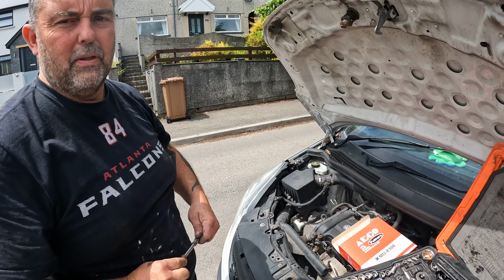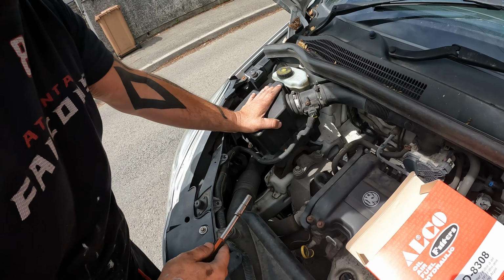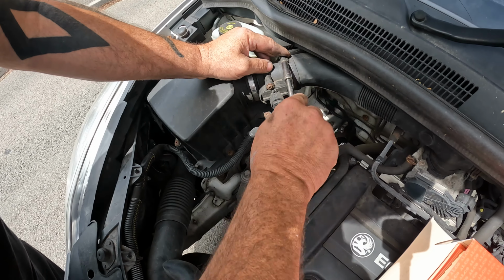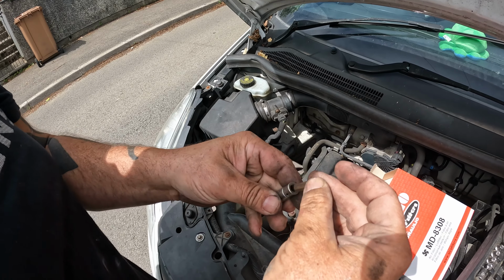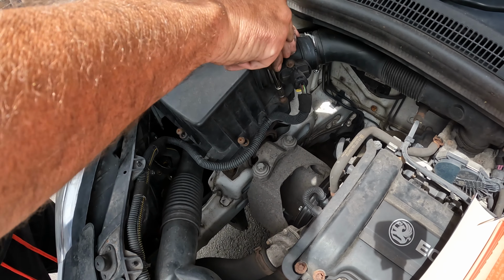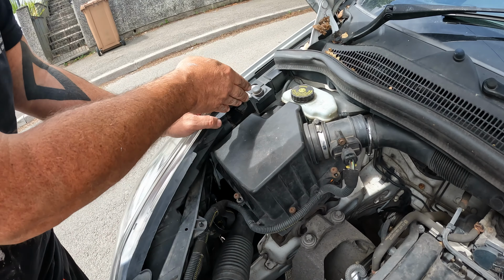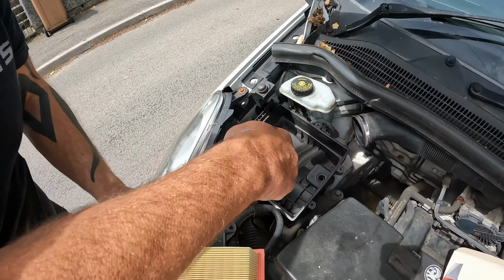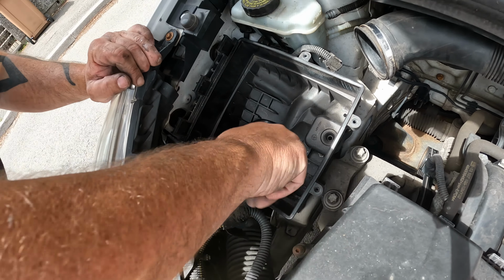CORSA 1.0 AIR FILTER CHANGE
HOW TO CHANGE AIR FILTER ON CORSA 1.0